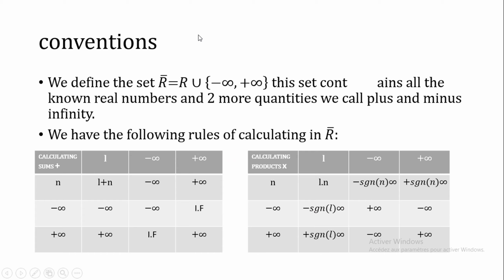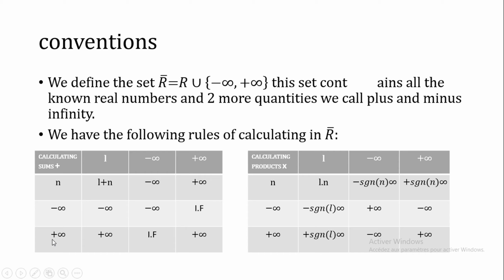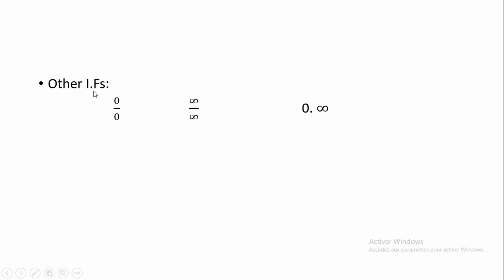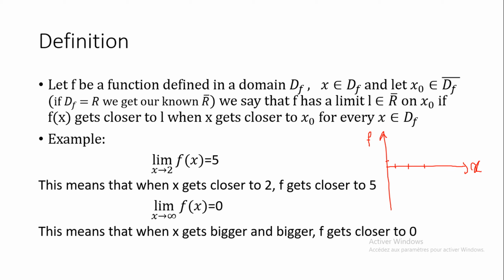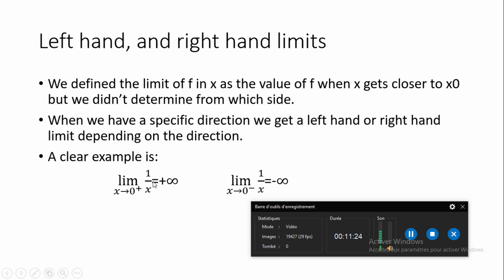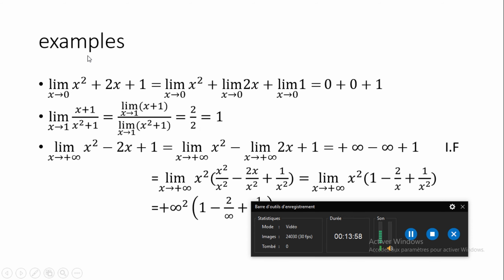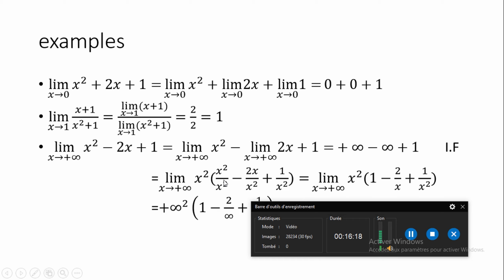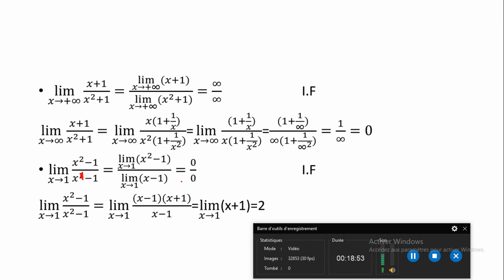introduction to calculating limits part 2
in this video, I present to you more technical notions about limits and how to calculate them, as opposed to the previous video where I showed just the intuitive notions of limits.